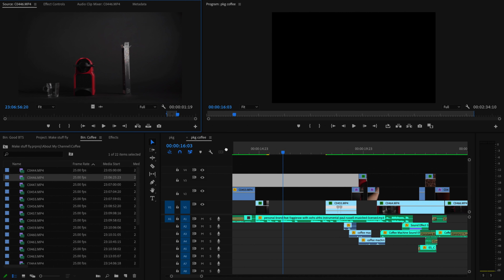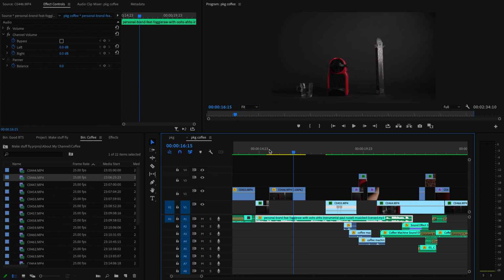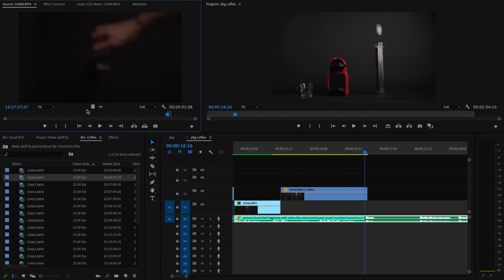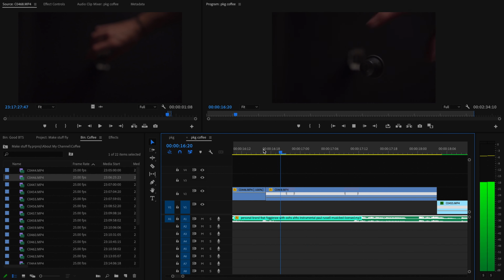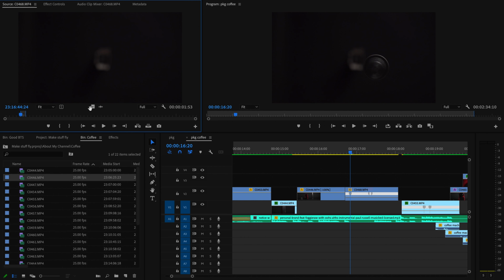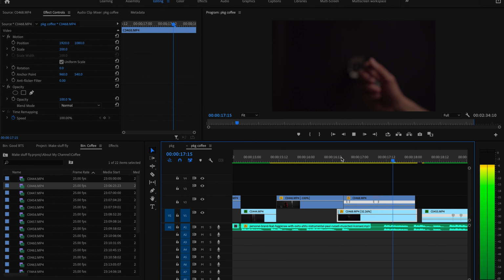How To Make Objects Fly | COFFEE B ROLL!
In this video we go over how to make an object fly. This is quite a useful technique to learn for commercial projects to spice up your broll. All you need is a tripod, a camera and access to any editing software... I used Premiere Pro.